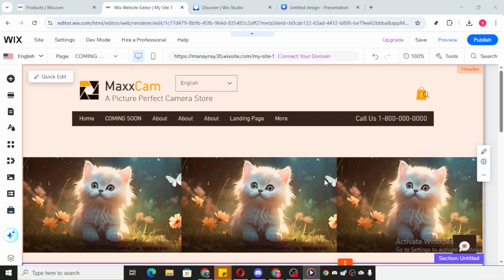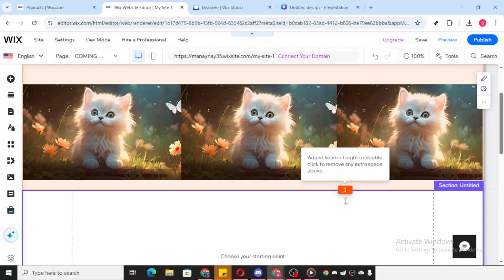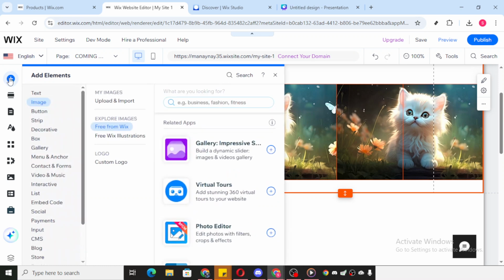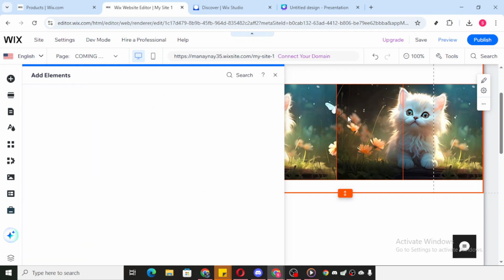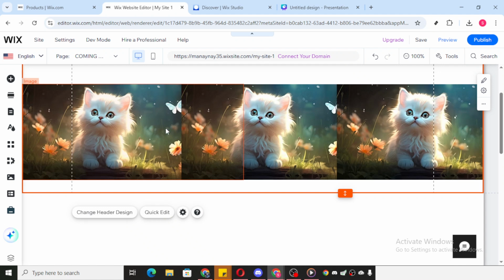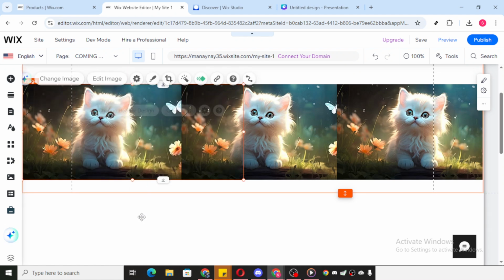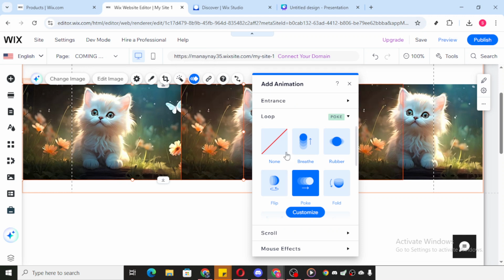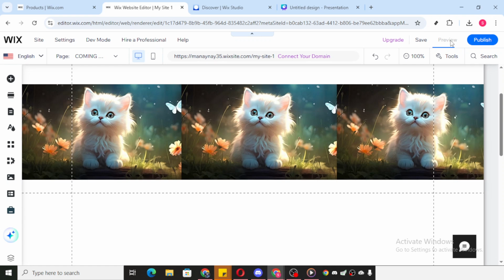How to create infinite logo carousel in Wix Studio (full guide)